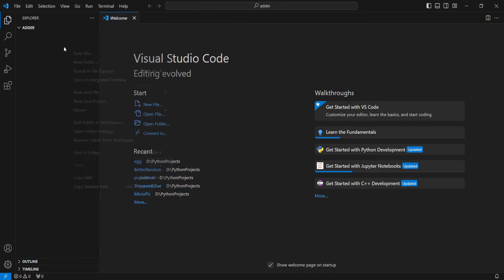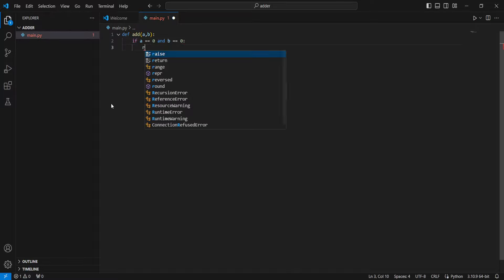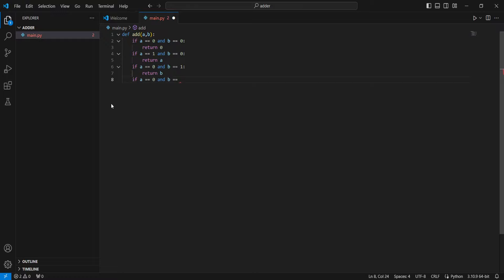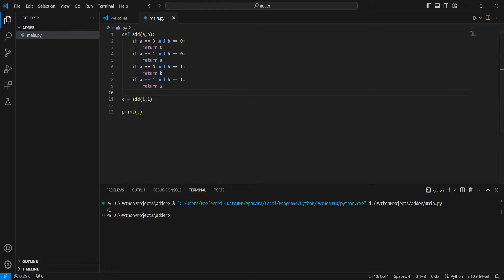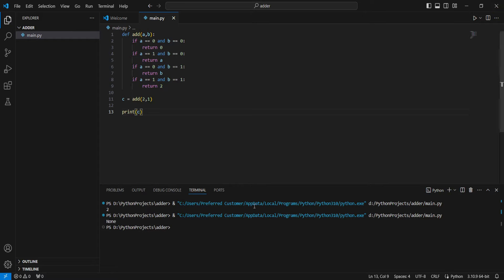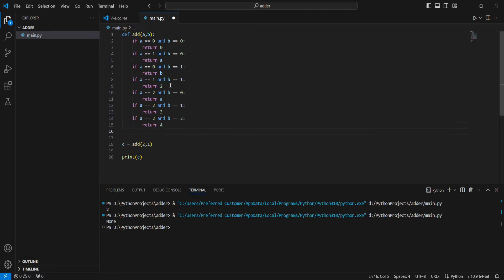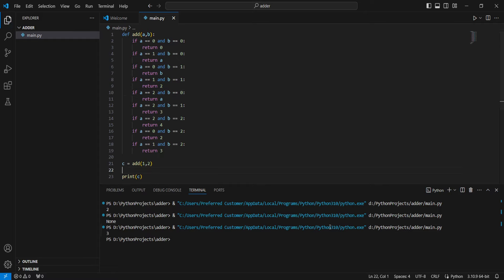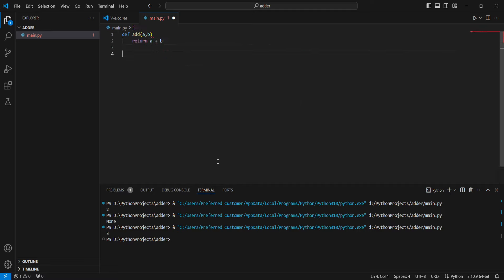how to add 2 numbers in Python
this statement is false